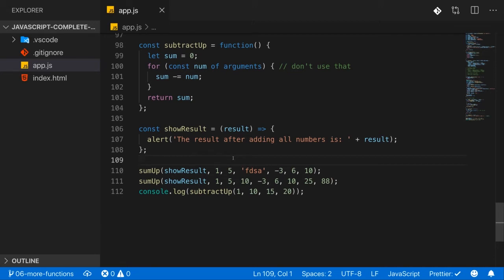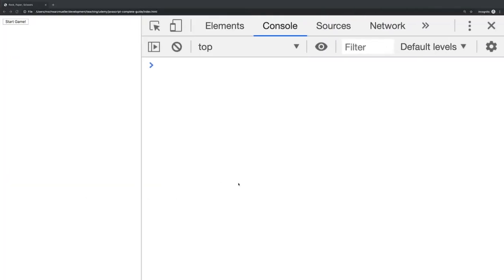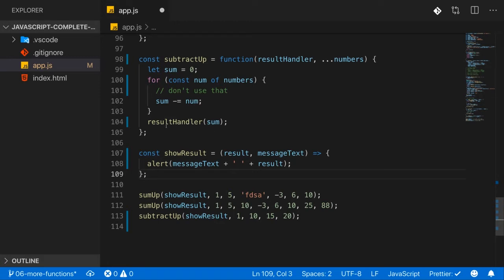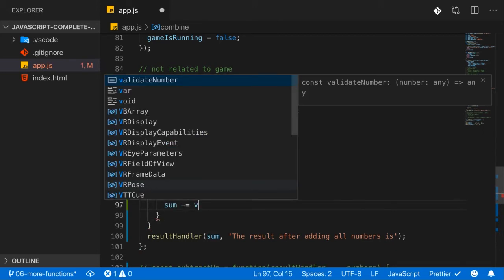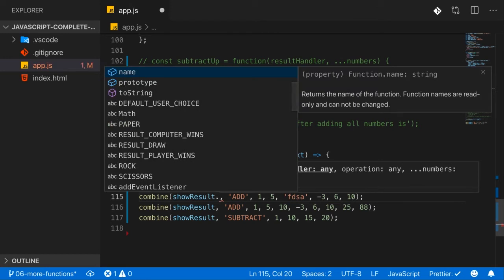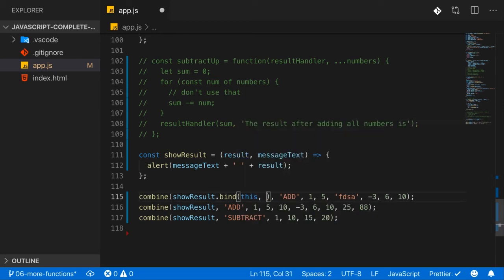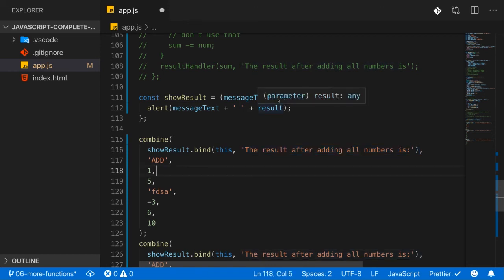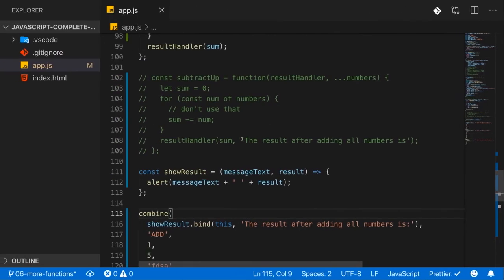20 Working with bind